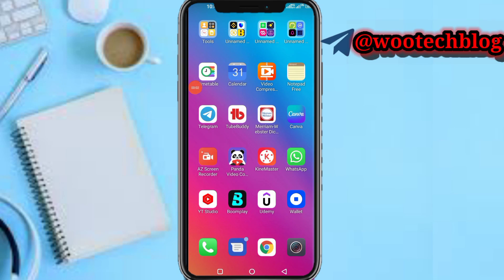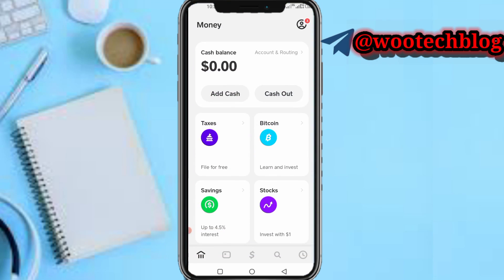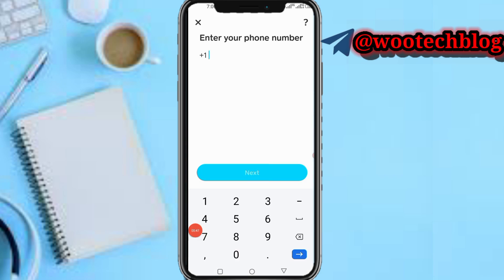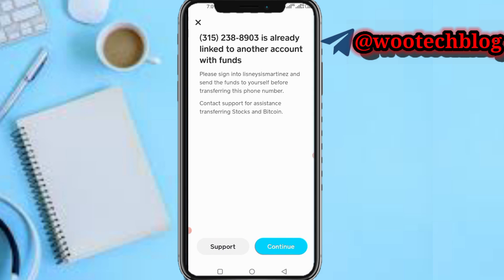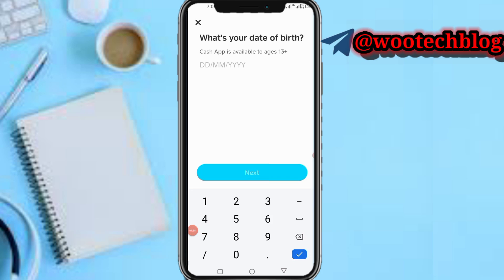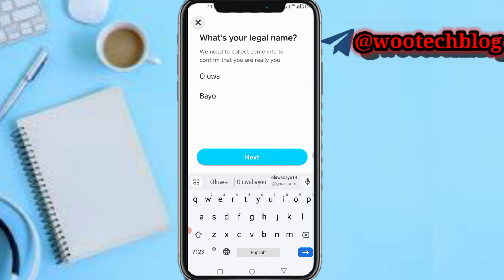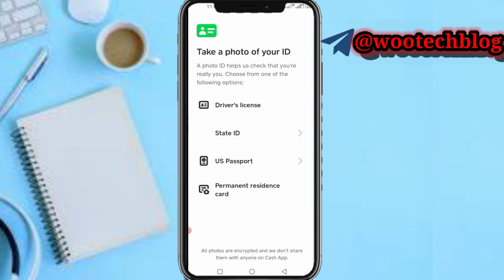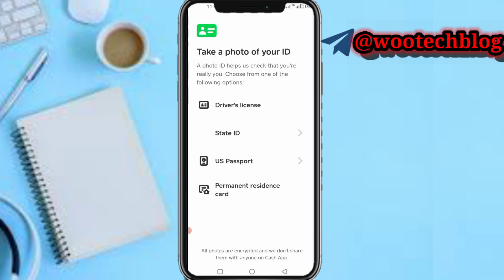How To Verify Bitcoin On Cash App On Android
In this video, we will show you step-by-step how to easily verify Bitcoin on Cash App on your Android device. Cash App provides a convenient way to buy, sell, and store Bitcoin, so it's important to know how to verify your transactions for security purposes.

🎯 Cash App for Android makes it easy to manage your Bitcoin transactions with its user-friendly interface and built-in security features. Watch this video to learn how to verify Bitcoin on Cash App on your Android device today!

Cash App Registration Link(register & verify then spend using cash card for $5)

Cash App Referral Code

FP61J9J

?sub_confirmation=1

Twitter Handle

🔑 Related Keywords 🔑